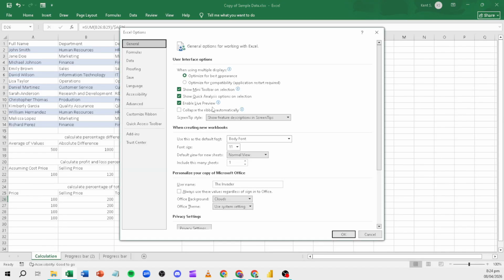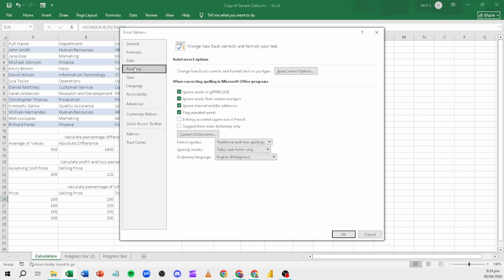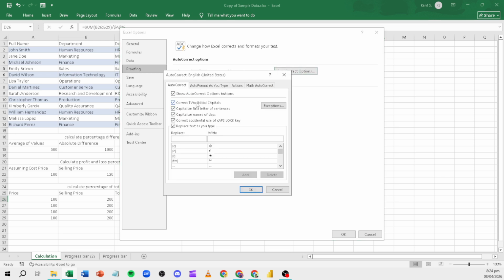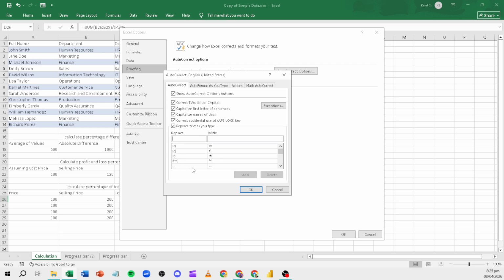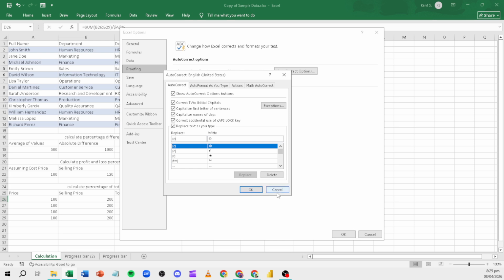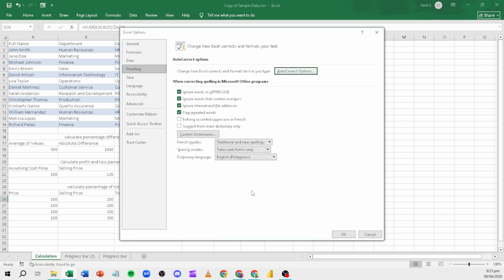How to Disable Microsoft Excel AutoCorrect Feature [2026 Guide]